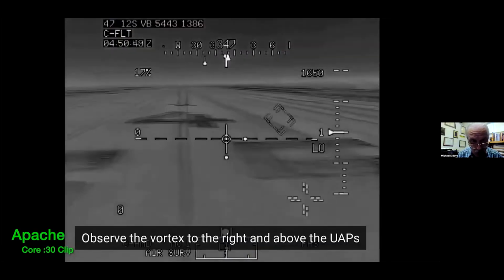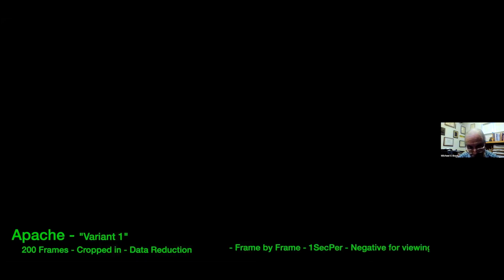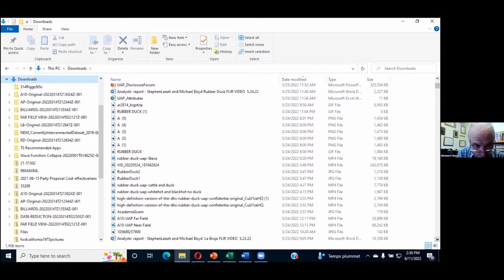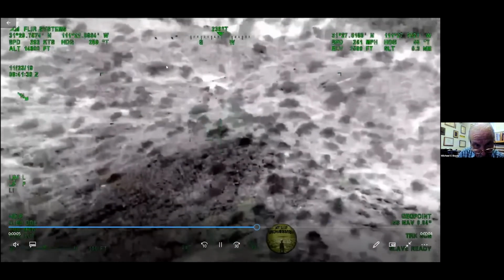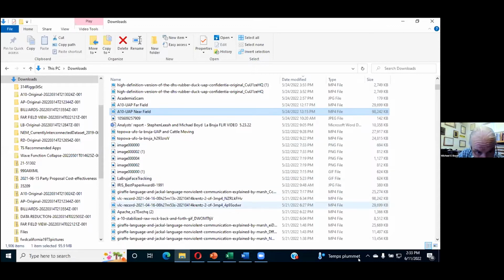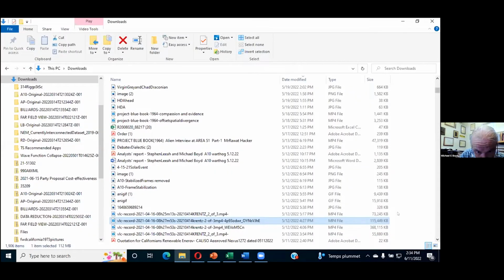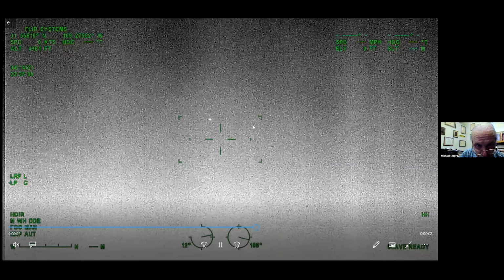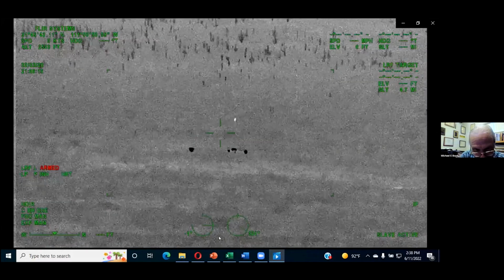APEC 6/11, Part #5 - Michael Boyd - Apache UAP Video Analysis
- On November 6, 2018 the pilots of a U.S. Army AH-64 Apache attack helicopter were on a training flight in Arizona when they spotted three UAP doing wild maneuvers in the sky not too far away and not particularly high in the sky.

In this segment, Michael Boyd will review the FLIR footage from the training mission and offer suggestions on gravitational modification based on distortions in the footage.

In the June 11, 2022 session, Shreesh Holla presents on the QuantumLoop field propulsion technology, Jim Buckeyne proposes a mathematical model for Quantized Weight, and David Pares discusses the Variable Electromagnetic Drive. Mark Sokol & Aidan Schaffer provide detailed lab updates in preparation for their upcoming experimental marathon, and our ad hoc session features Apache UAP analysis by Michael Boyd and presentations by Phil Bouchard & Charles Crawford III.